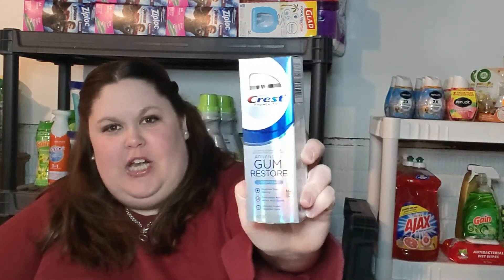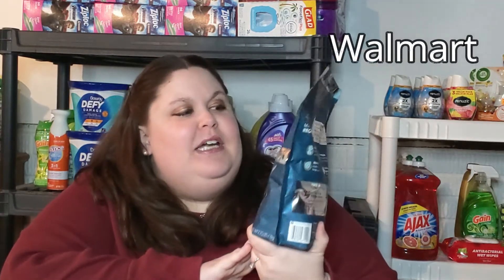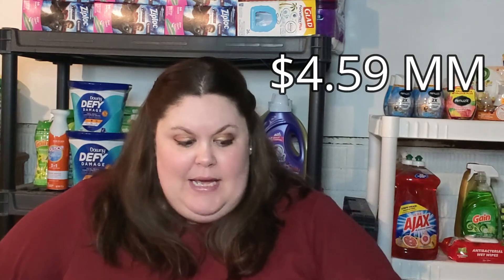Walmart & Kroger Coupon Haul! - I was PAID to shop!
🤑 SAVE $$

Save $ with Ibotta w/ code - DDASFMR
Earn 2,000 points on Fetch w/ code - 98BQW
Save $ with Shopkick w/ code - SHOP576367